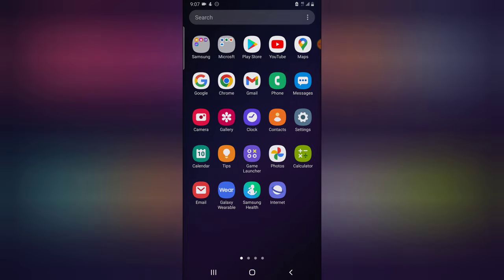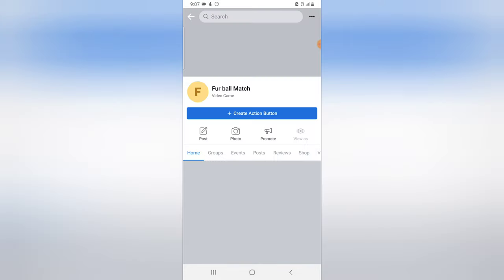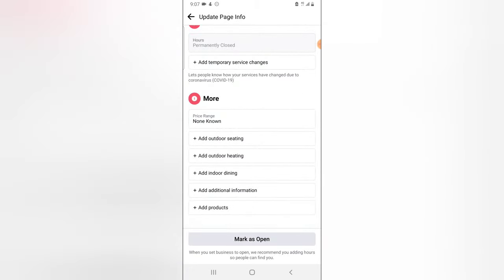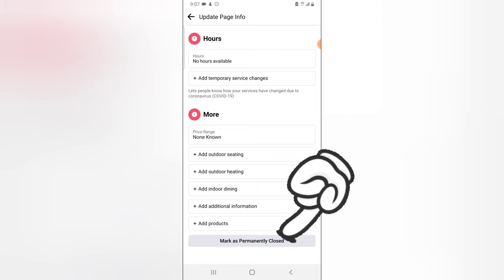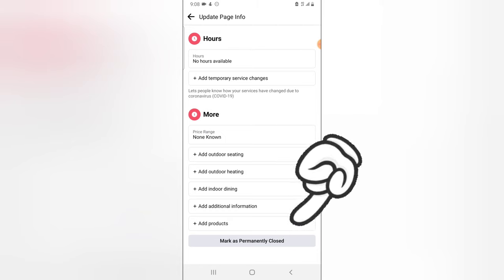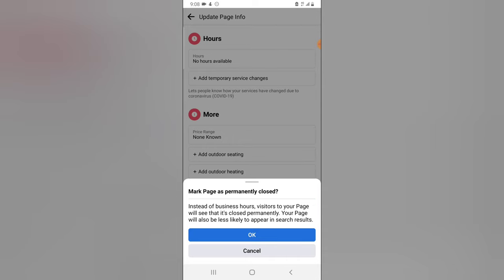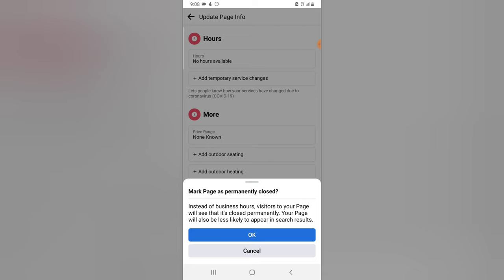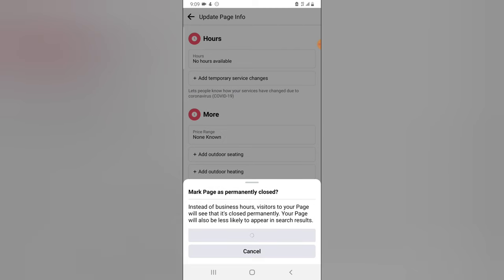How To Permanently close a Faceook Page on Mobile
How To Permanently close a Faceook Page on Mobile, although i used the term how to delete a facebook page in the beginging of the video that is because it was my initial idea to show how to delete a facebok page on mobile but i realised that that option is not on the mobile instead you can nly close off the page but on pc or web version you can easily delete any facebook page you created.